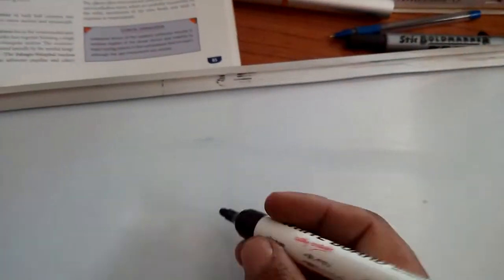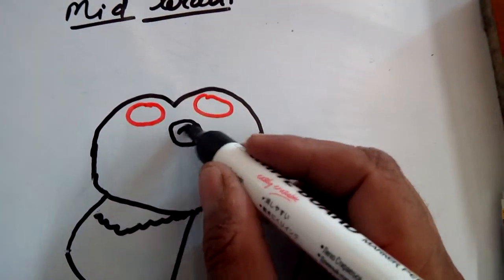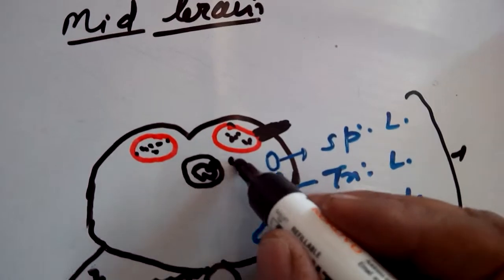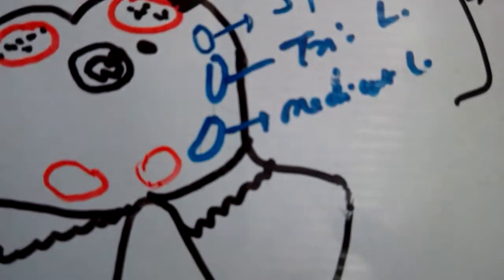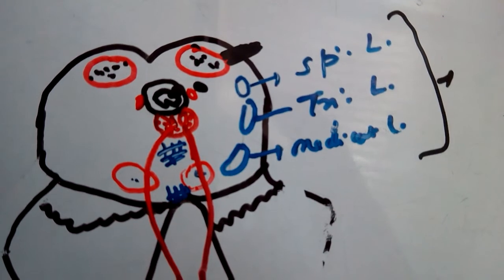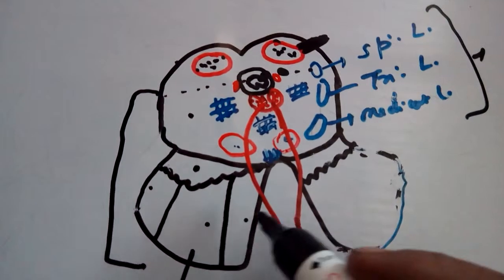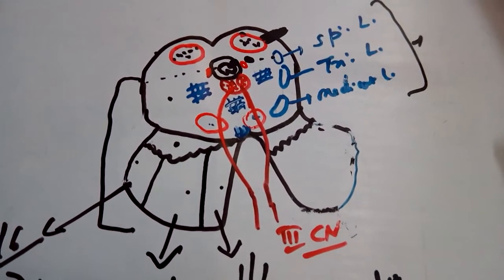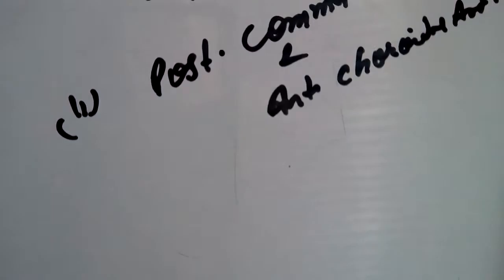Mid brain part2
Mid brain part 2